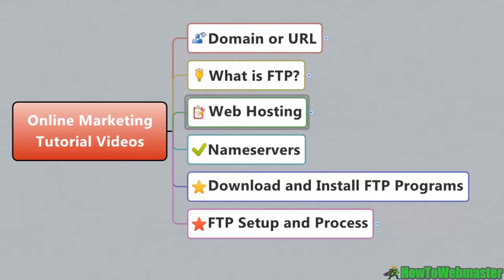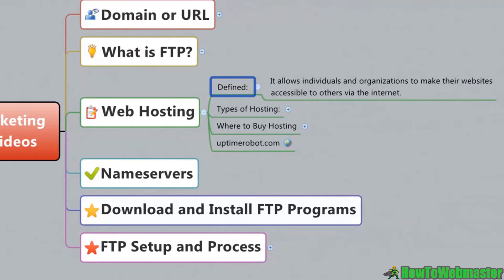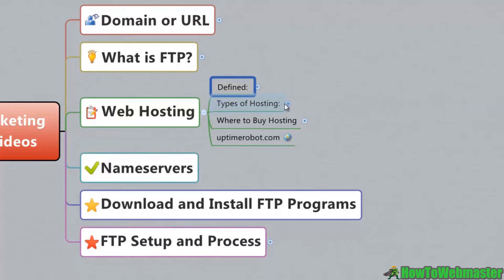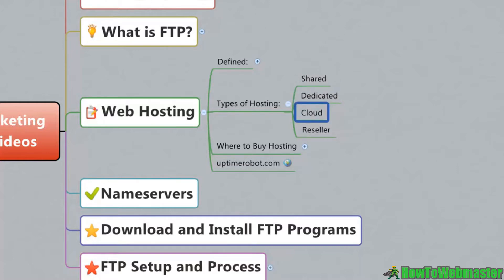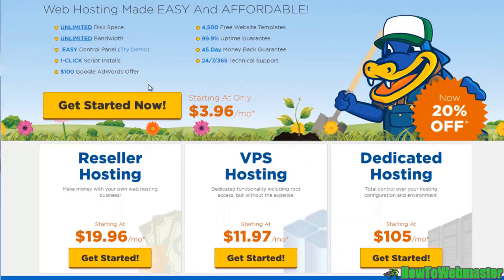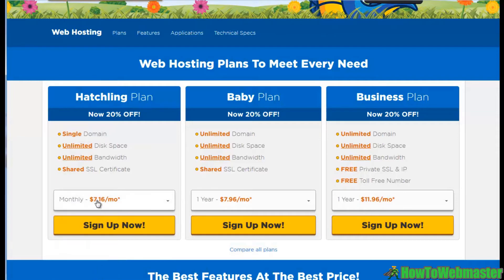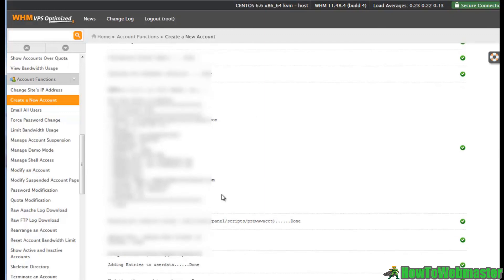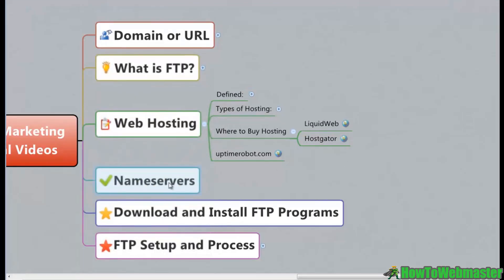Online Digital Marketing Training Course Part 4: What is Web Hosting?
Part 4 of the digital marketing training course, you will learn what is web hosting? Why you need it? Where to buy it.

Ecommerce
Offline Marketing
Getting Traffic
WP Training
Search Engine Optimization Training